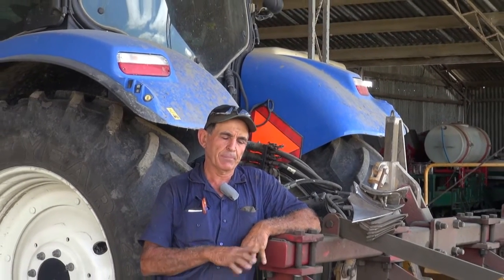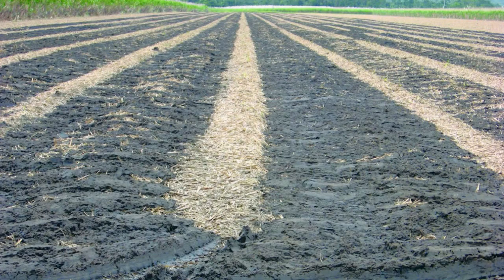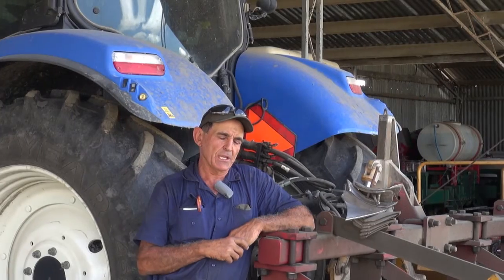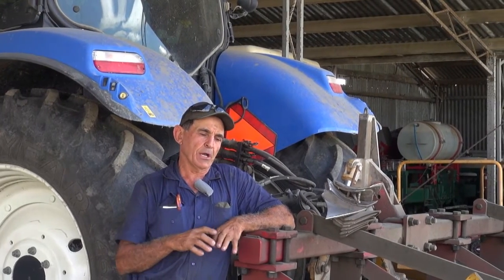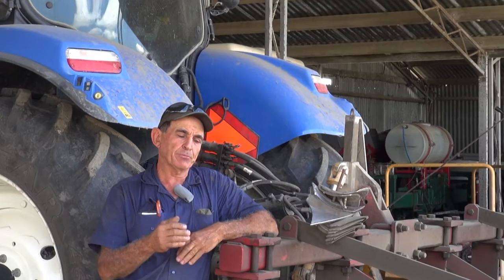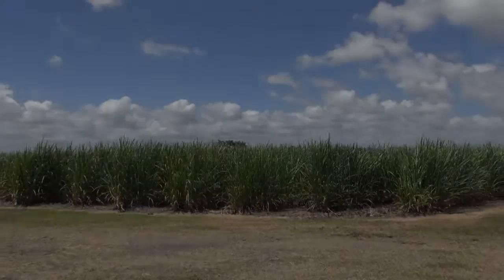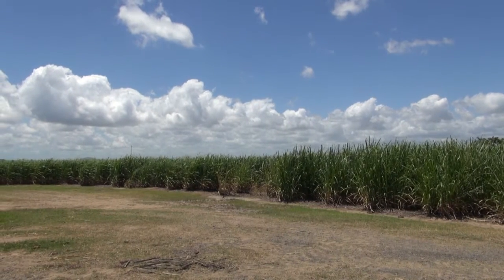Tony Bugeja EM Mapping